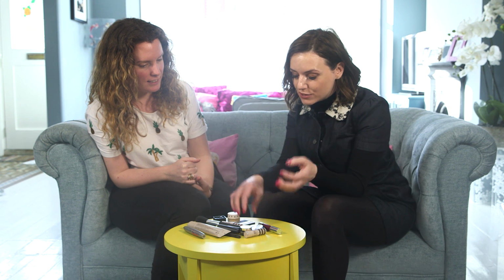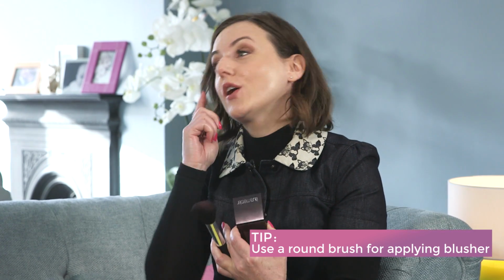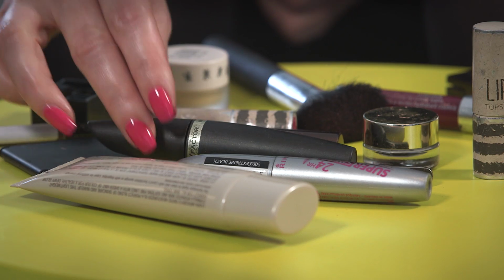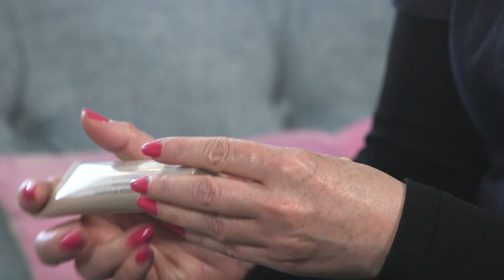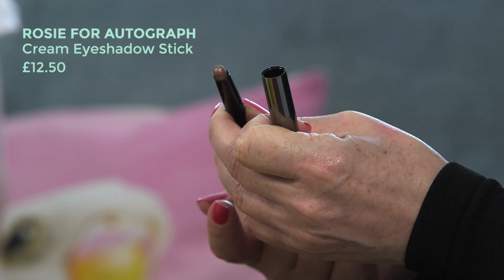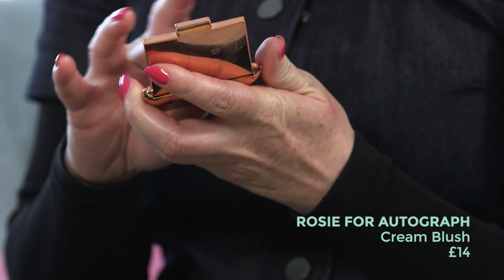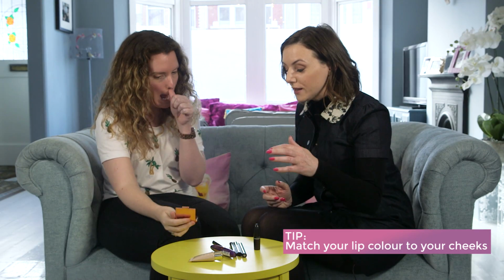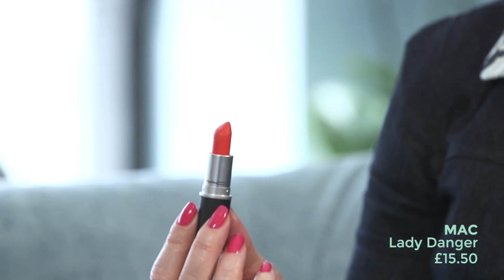Sali Hughes’ No Nonsense Beauty Guide – Makeup bag overhaul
Beauty journalist Sali Hughes gives her non nonsense advice on those must-have beauty items for your make-up bag.

For more from Sali check out her own Youtube channel and her website here:

Rosie for Autograph Crème Eyeshadow Stick £12.50
Rosie for Autograph’ Crème blusher £14.00
Super curler Mascara by Rimmel London £6.99
Clarins instant concealer  £21.50
Mac Lipstick in Lady Danger £15.50

Pretty Upfront is a brand new YouTube channel for the connected girl looking for something a bit different – a go to destination for Fashion, Beauty, Culture and Lifestyle.

All Pretty Upfront's talents’ opinions are their own.